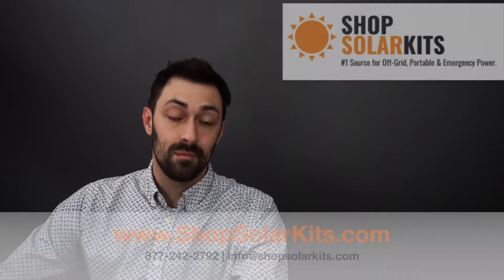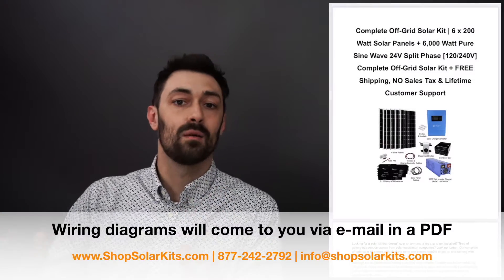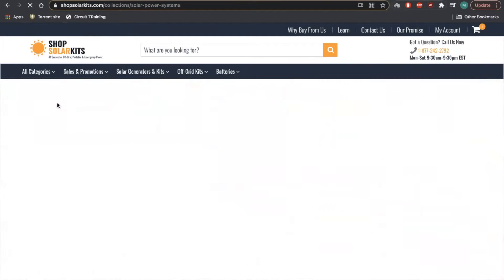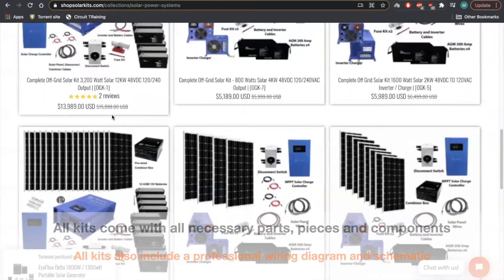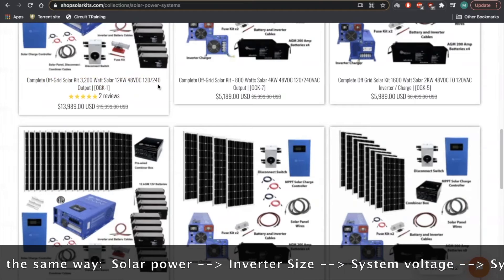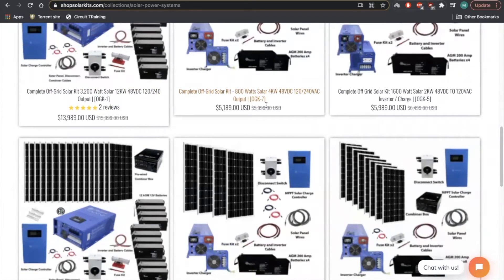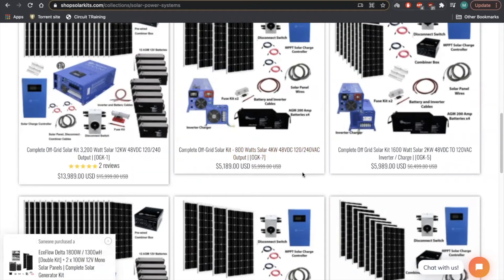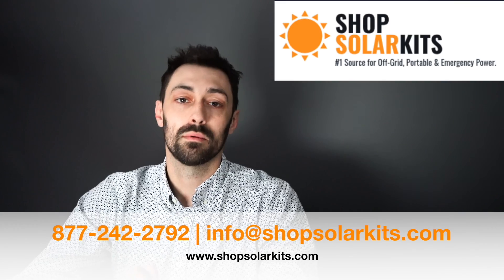Solar Power Systems | How to find the best Solar Power System for your needs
In this video we show you exactly how to navigate and find the best Complete Off-Grid Solar System for your needs.  All kits come with a professional wiring diagram and schematic to show you exactly how to set up and wire your complete off grid solar system by yourself!